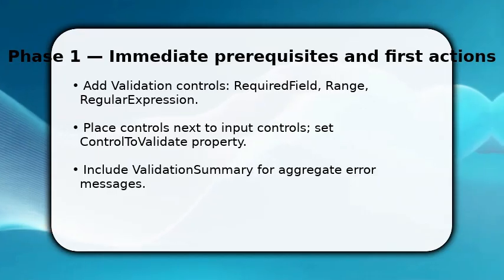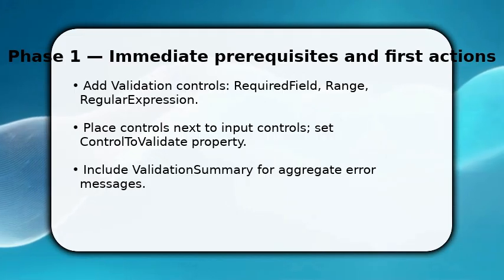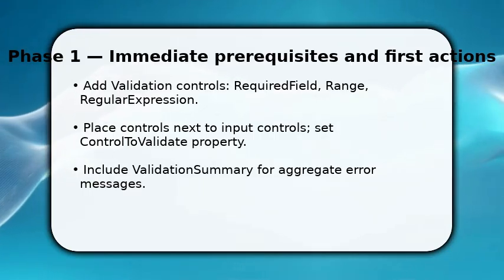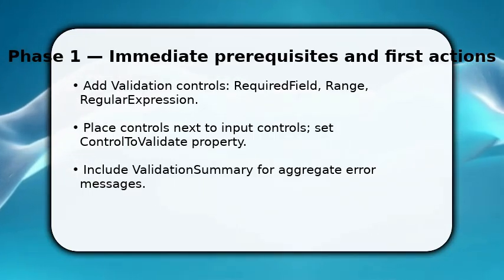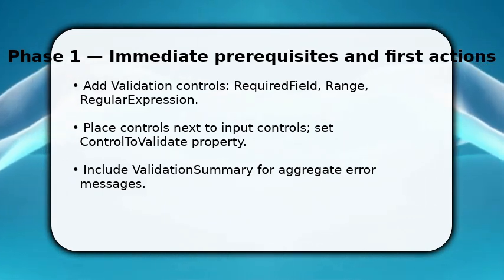How to Use Validation Controls in Asp.net (easy Method)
How to Use Validation Controls in Asp.net (easy Method) | 🔒 Surfshark VPN Deal — Stay private and secure. $1.99/mo + 3 Months Free ▸

Learn the straightforward approach to implementing validation controls in ASP.net, ensuring your web forms are robust and user input is correctly validated with minimal coding effort.

ASP.NET, validation control tutorial, web form validation, easy method for ASP.NET, input validation techniques

.net,